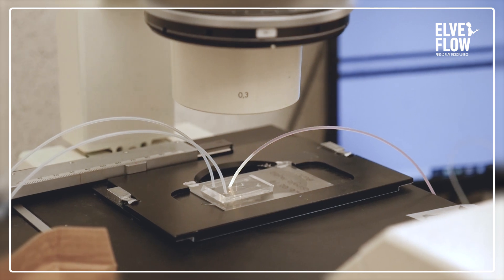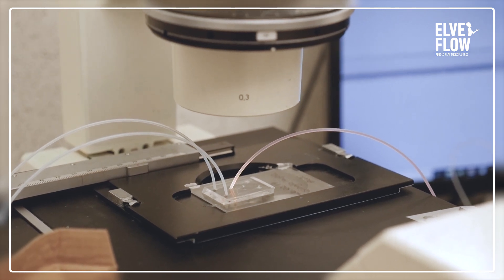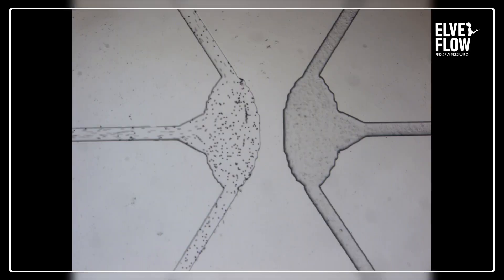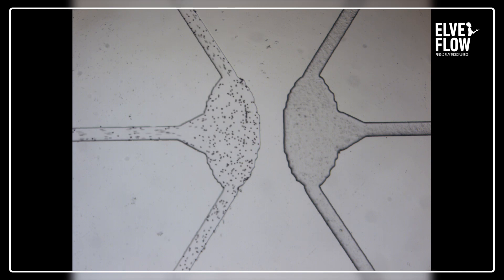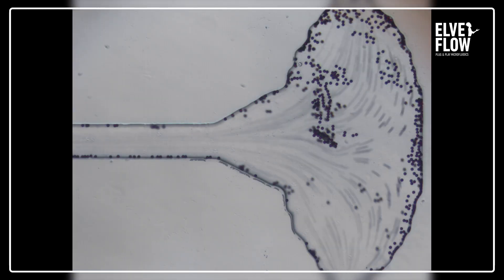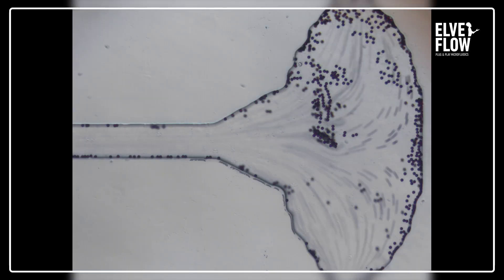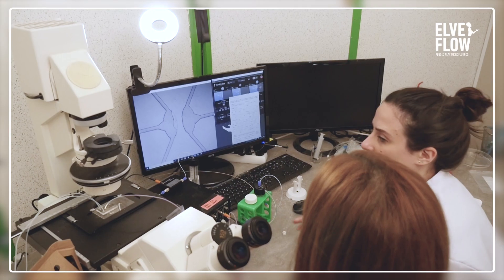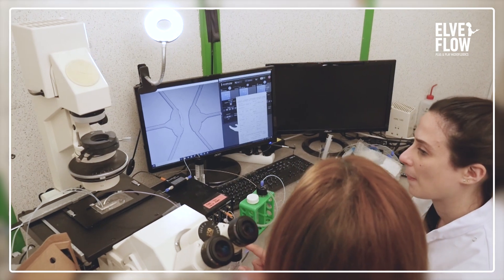ELVEFLOW INSIGHTS - Basak Aru - AutoIGG Project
Başak Aru spent a one-month secondment at the research branch of Elveflow as part of the Auto-IGG research project. Find out what she worked on as well as her research process.

Elveflow makes state-of-the-art microfluidic equipment to take your research even further - we care so much about microfluidic research that we have our own research and innovation department.
This project has received funding from the European Union’s Horizon 2020 research and innovation programme under the Marie Sklodowska-Curie grant agreement No 778405